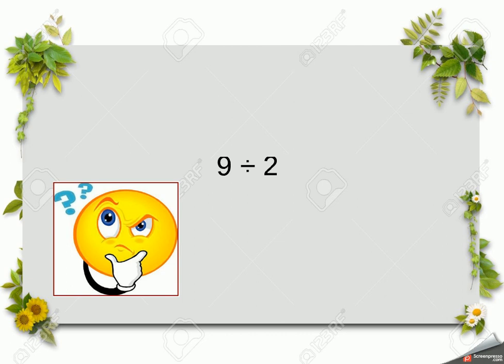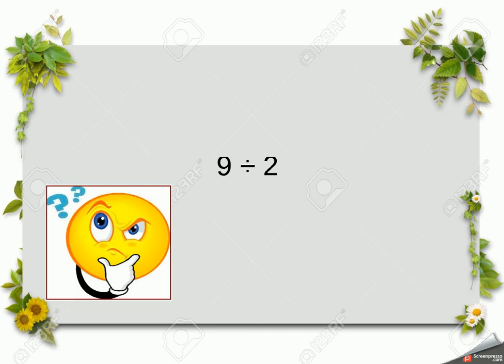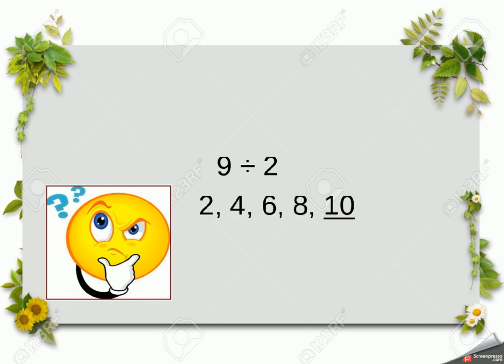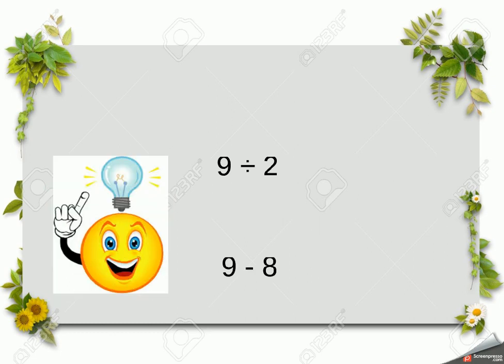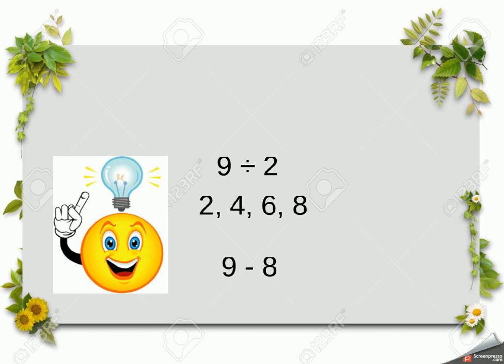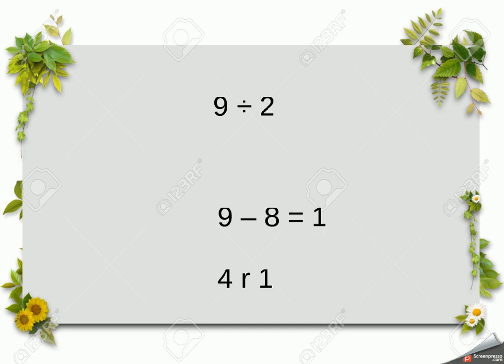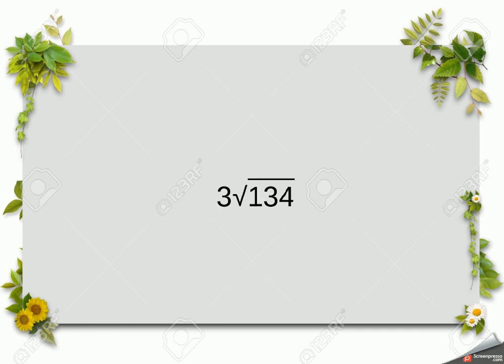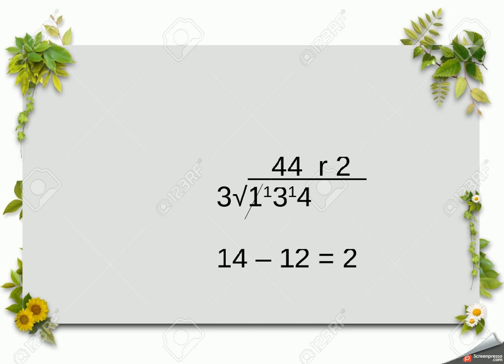Maths preGCSE video 19 Using remainders